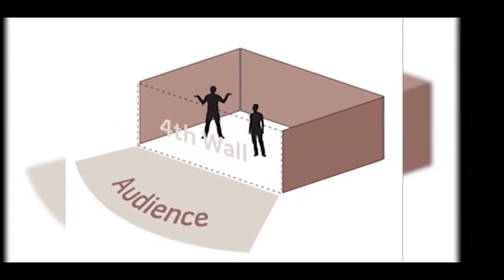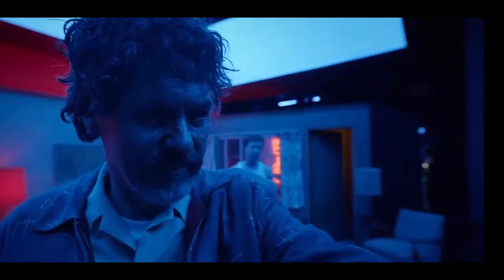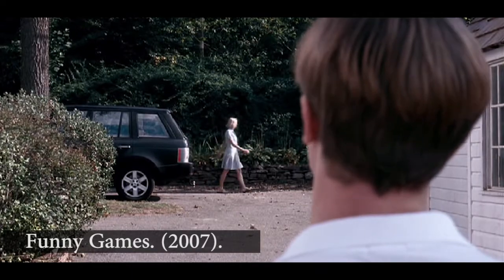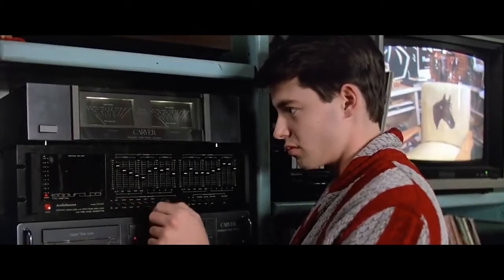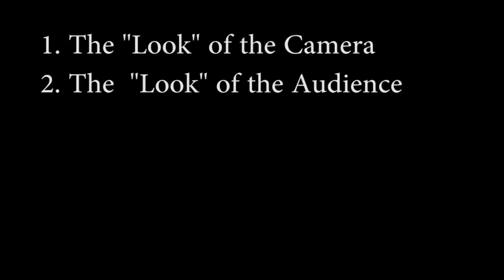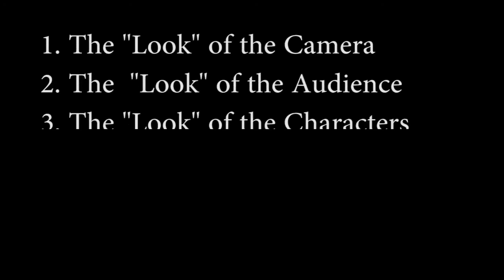Breaking the 4th Wall - A critical analysis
Breaking the 4th wall is any instance in which this performance convention, having been adopted more generally in the drama, is violated. This can be done through either directly referencing the audience, the play as a play, or the characters' functionality.

This video breaks down the purpose and now filming toll used to add an extra layer to their movies.